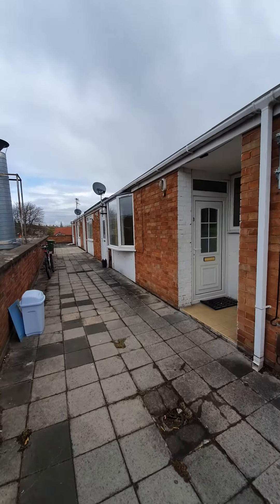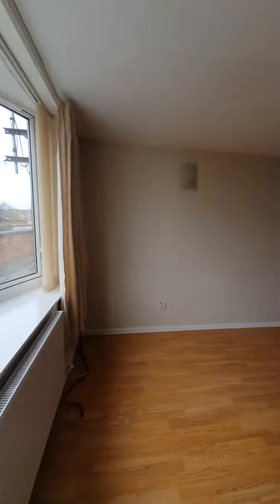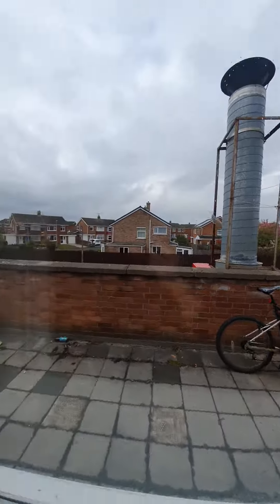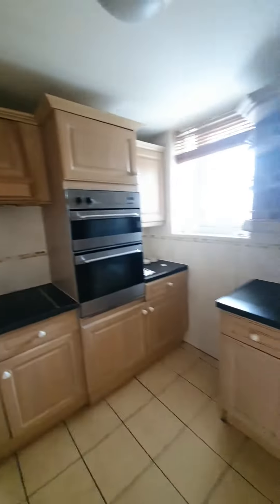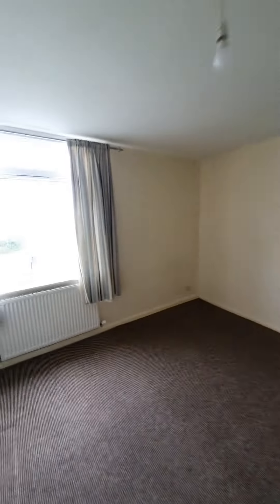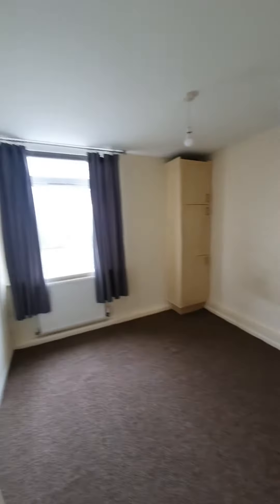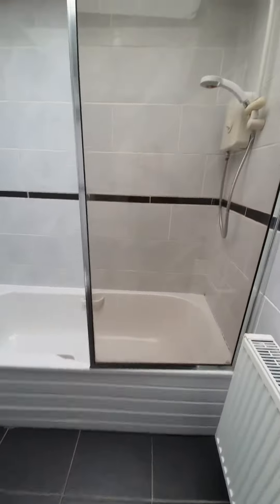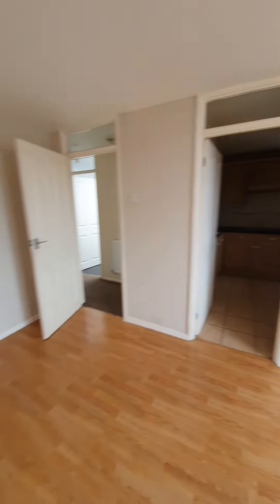3 Premier Parade virtual tour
3 Premier Parade virtual tour